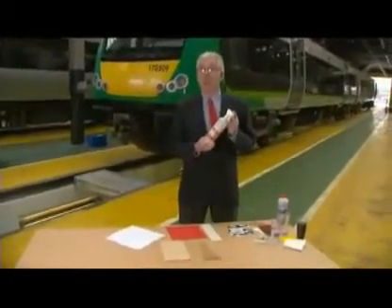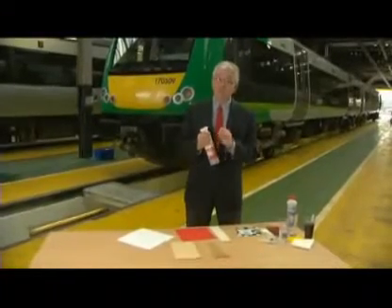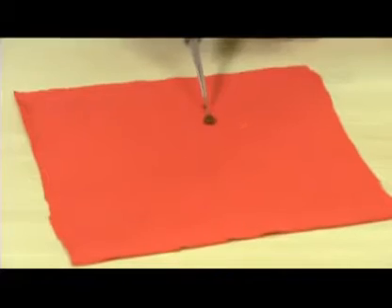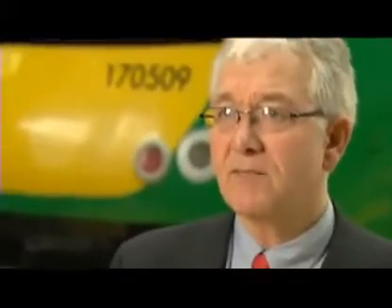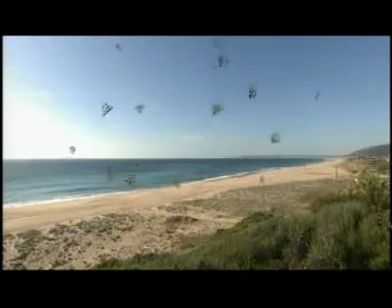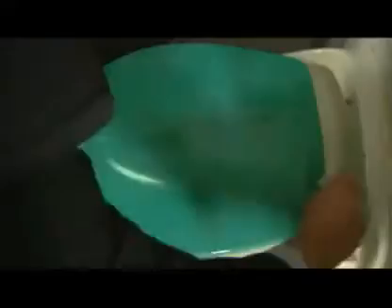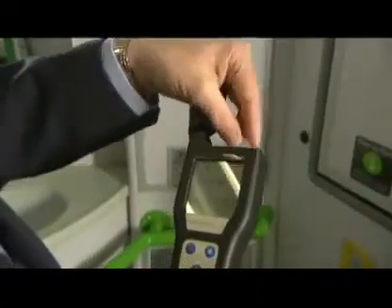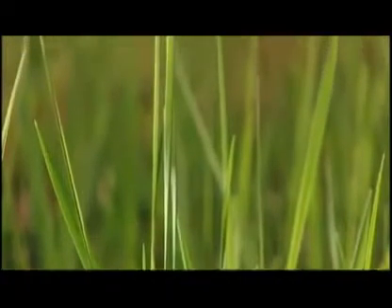Beitrag über nanopool bei Discovery Channel - Siotec.ch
Unsere Produkte zur intelligenten Oberflächenveredelung basieren auf ultradünnen Schichten. Diese Schichten, gewonnen durch den innovativen Sol-Gel-Prozess, sind absolut nanopartikelfrei. Unter chemischen Gesichtspunkten betrachtet, sind sie reinstes Quarz-Glas. Neben den positiven Eigen-schaften von Glas wie Temperatur-beständigkeit zeichnen sich diese zusätzlich durch hohe Biegsamkeit und Dehnbarkeit sowie hervorragende Reinigungseigenschaften aus.

Sie sparen bis zu 40% an Reinigungs-kosten. Auf der Oberfläche aufgetragen, stabilisiert sich die Beschichtung binnen weniger Minuten.

Ihre Vorteile: Bio-kompatibler, nicht sichtbarer, dauerhafter Schutz aller behandelten Oberflächen vor Schmutz, Kalk sowie je nach Produkt mit zusätzlicher antibakterieller Wirkung.